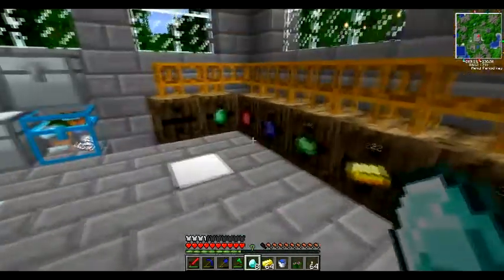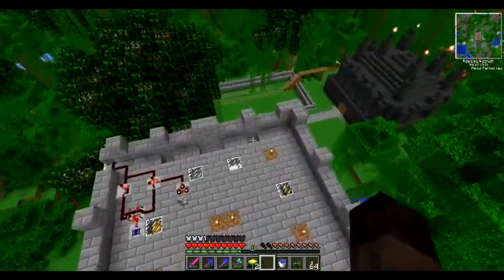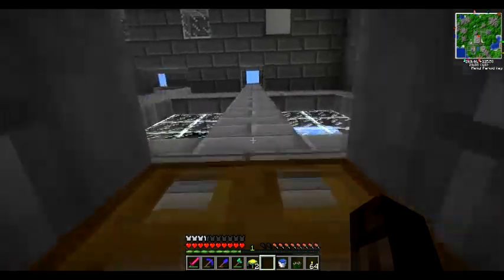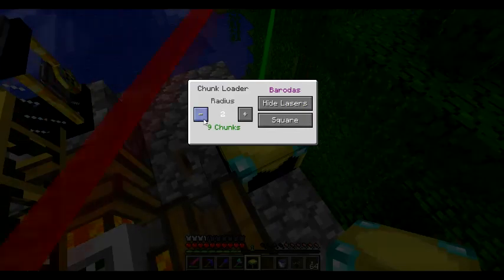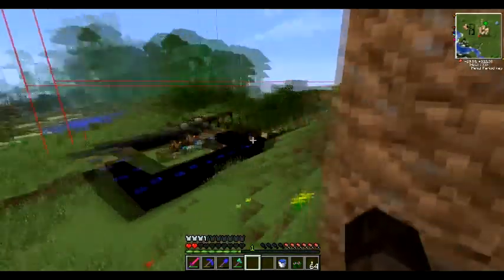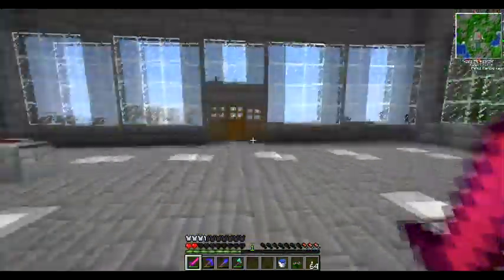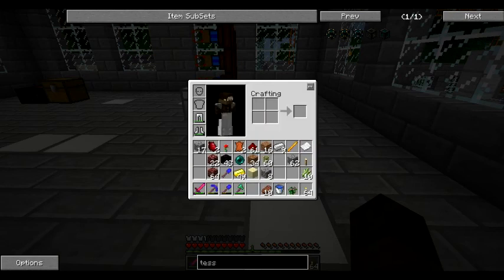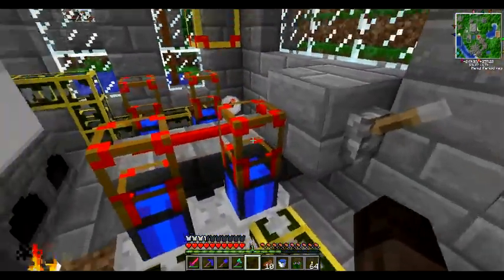Feed The Beast - Part 41 - Chunk Loading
Today we set up some chunk loaders to keep all our machines running.

Feed the Beast Ultimate pack with a few additions.

Check out my forum thread for more info on the series